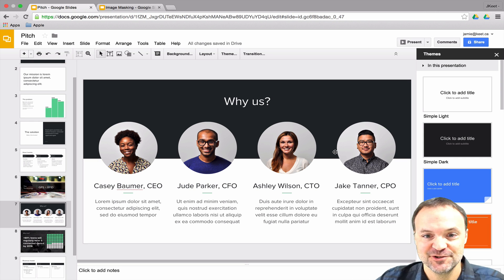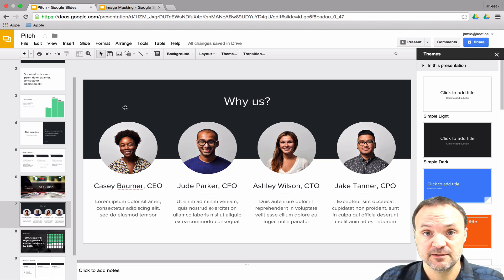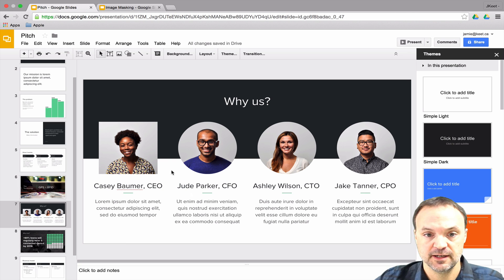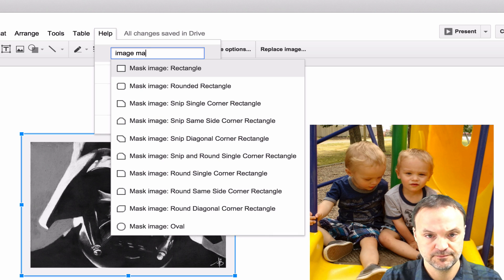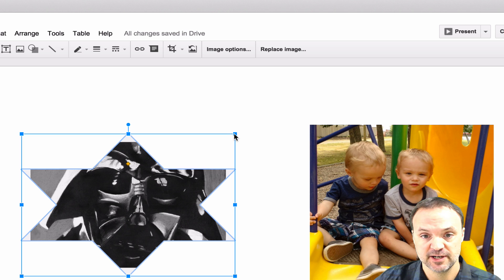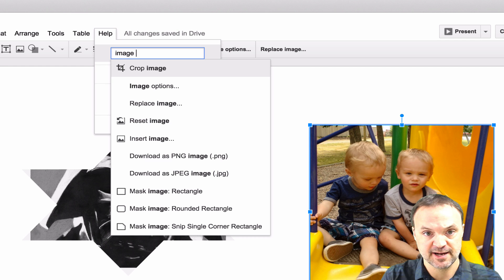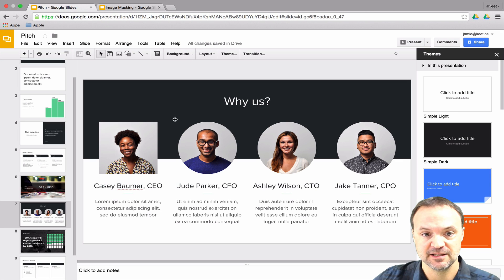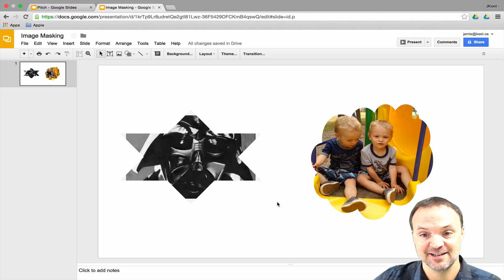Google Slides - Image Mask [How to]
This short Google Slides video tutorial will show you how to use image masking to create a more professional feel to your Google Slides presentation. I'll show you how to use the help menu to find what you are looking for.